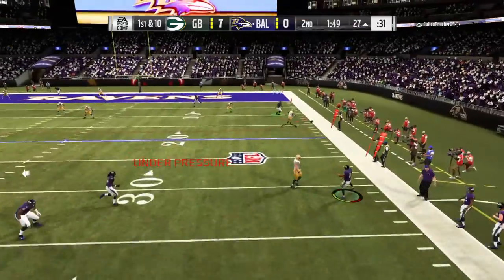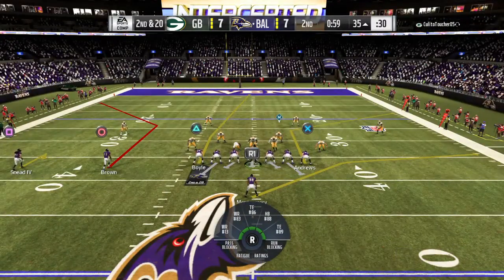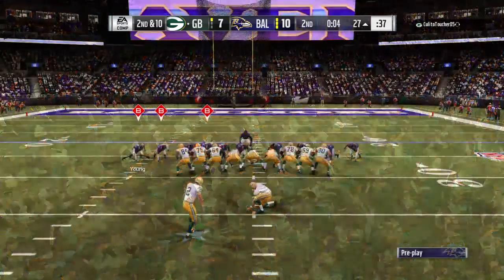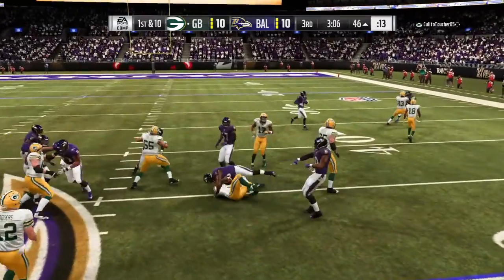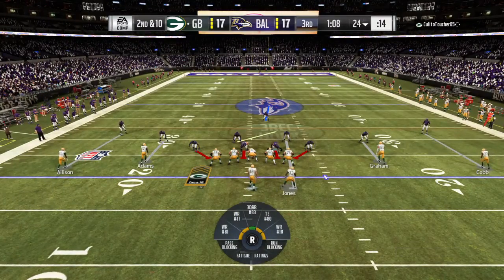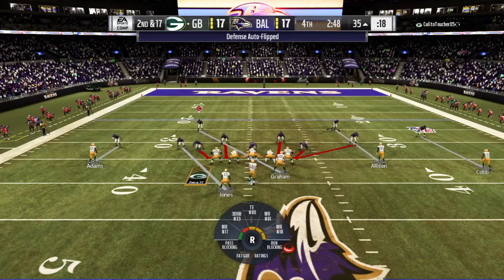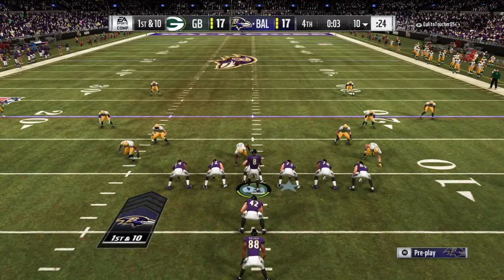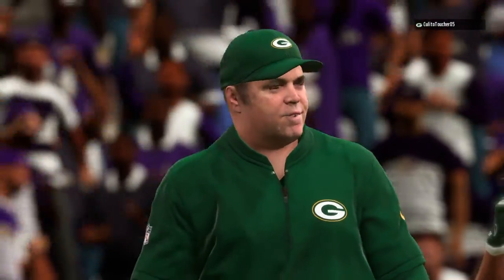Madden NFL 19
Goat Mode